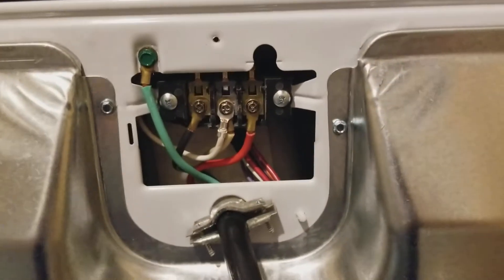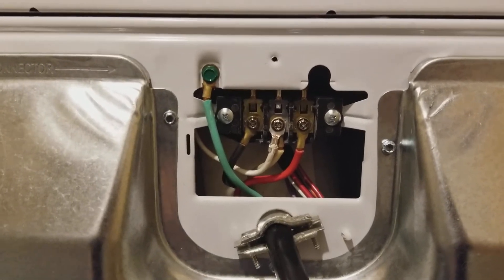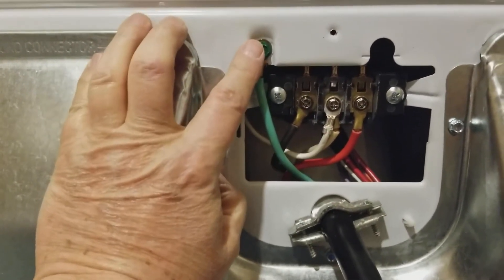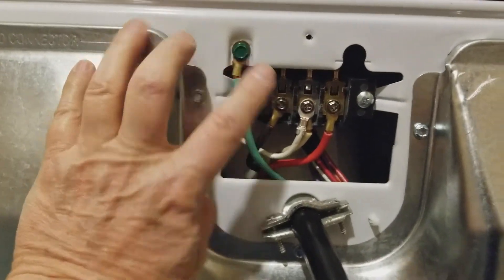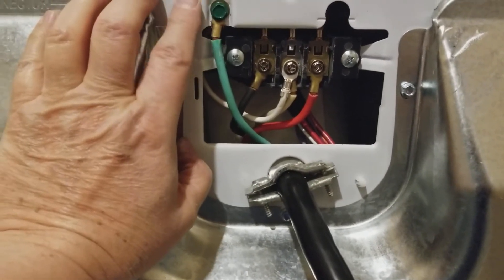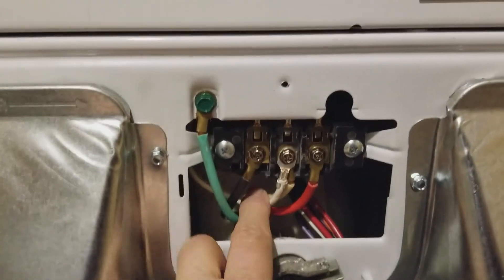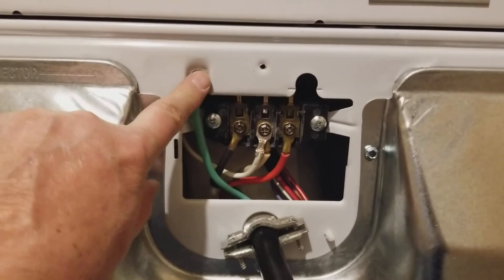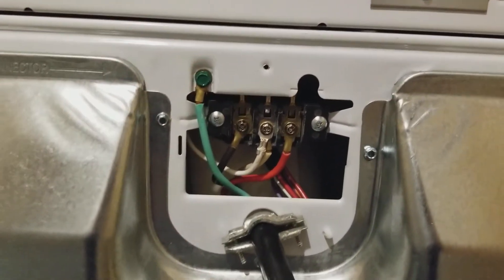Wiring a 220 volts dryer with a 4 wire hook up.